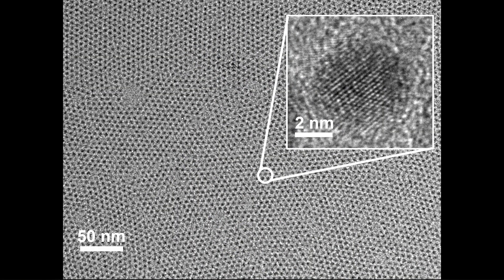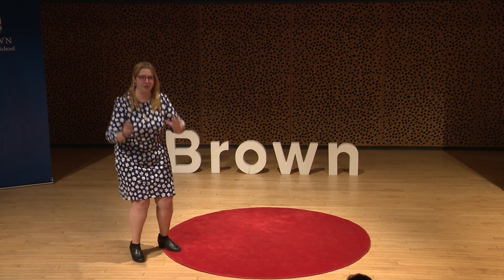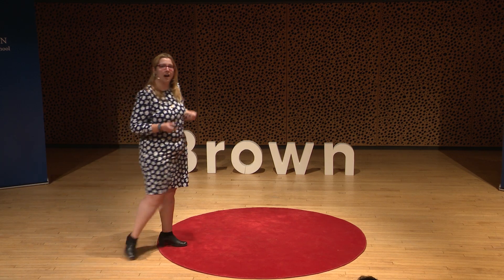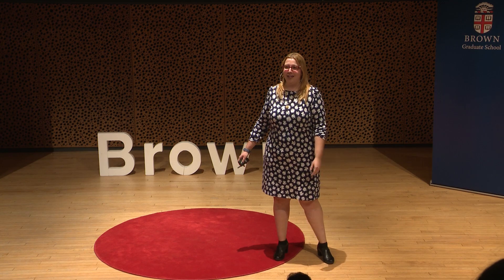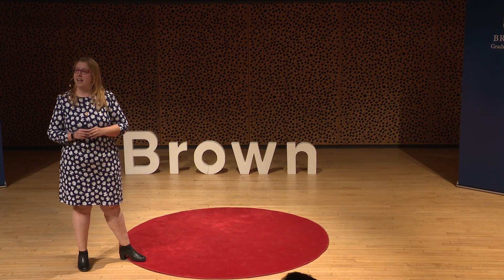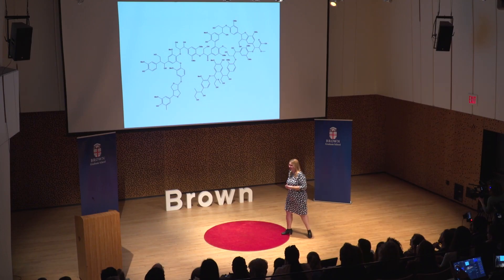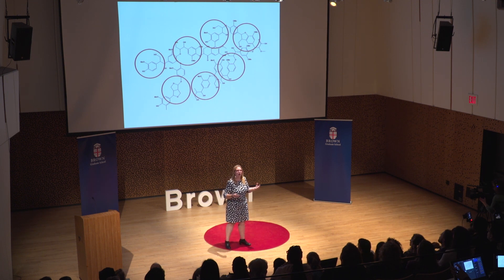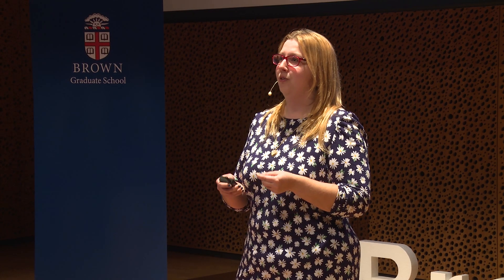Michelle Muzzio on Putting Together Chemical Puzzles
Michelle Muzzio, PhD Candidate in Chemistry, delivers an engaging talk on her work designing nano-catalysts for the purpose of deriving chemicals from plant materials known as biomass.

This talk was part of Research Matters, featuring short talks about research by Brown University Graduate Students on April 9, 2019.

Brown University